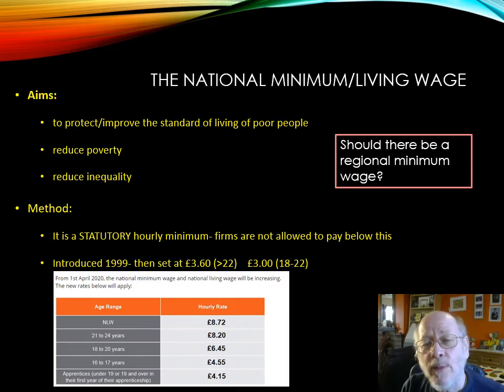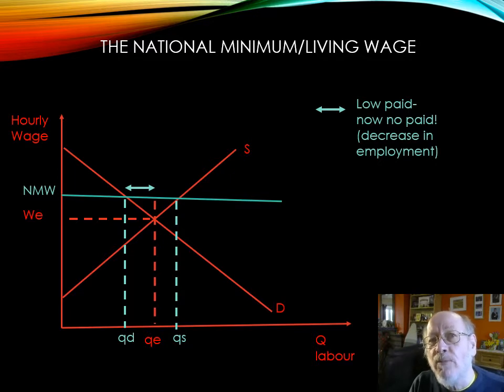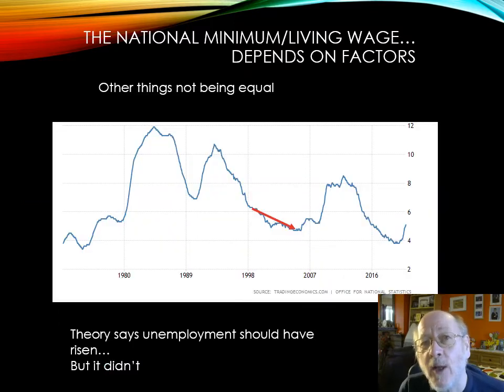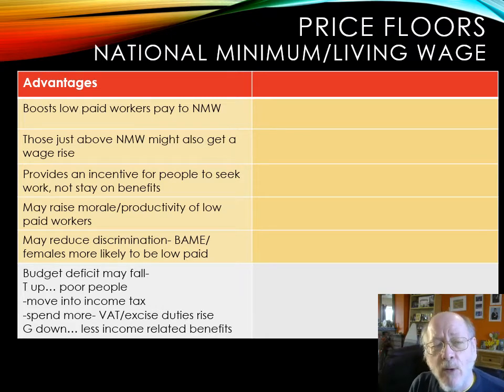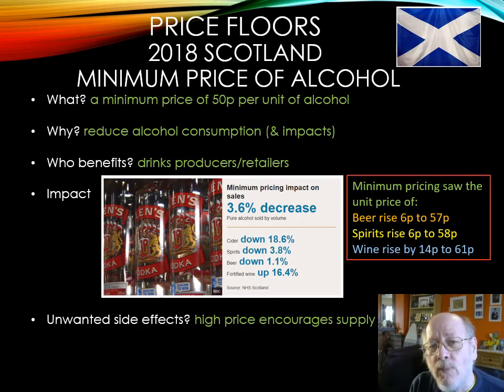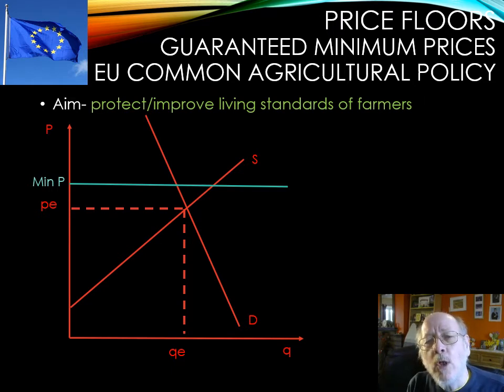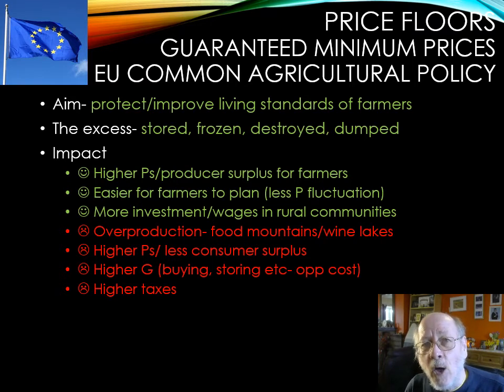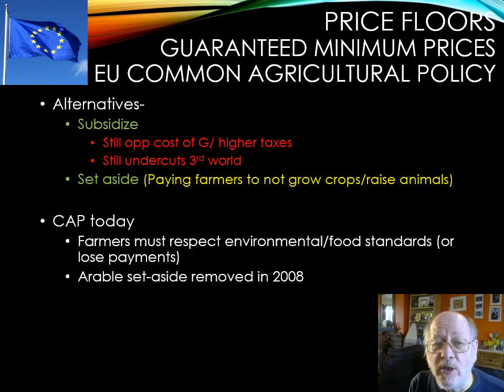A level Economics: Price floors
Looks at price floor theory using the UK National Minimum/Living Wage, thr Scottish Minimum Price of Alcohol and the EU Common Agricultural Policy as cases